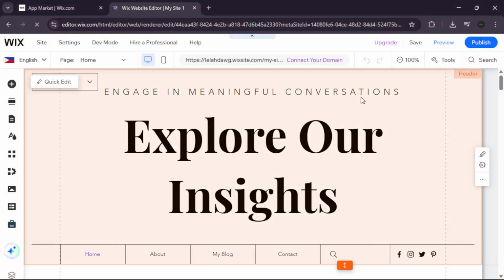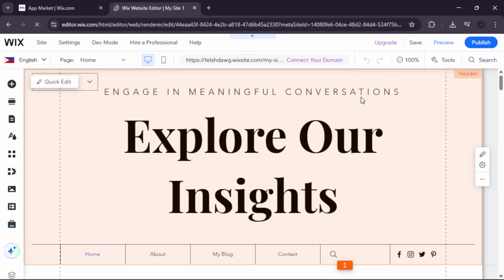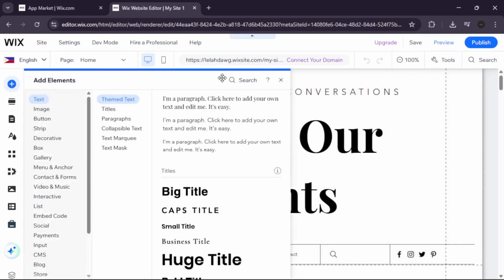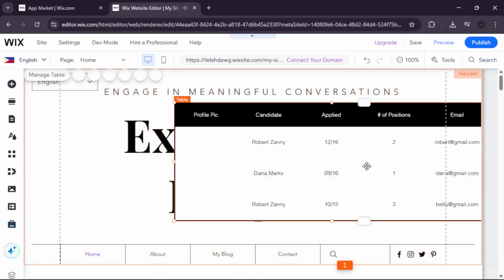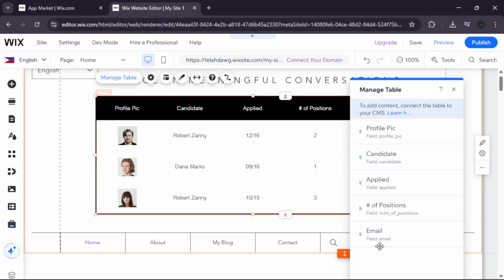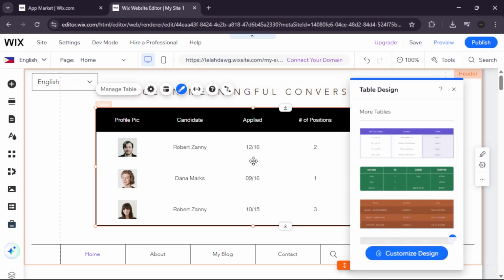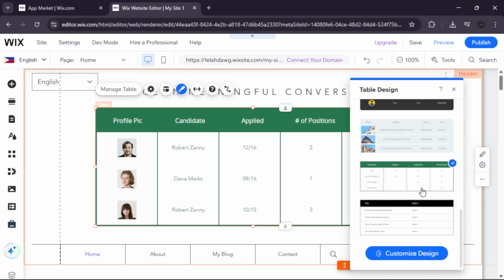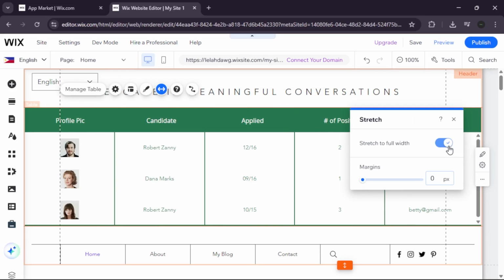How To Create A Table In Wix [2026 GUIDE]